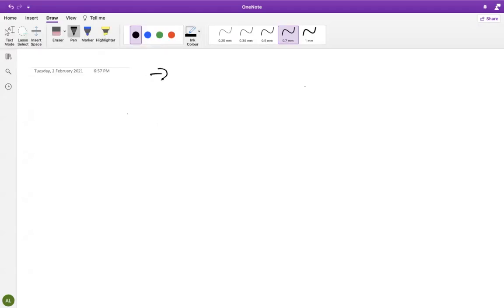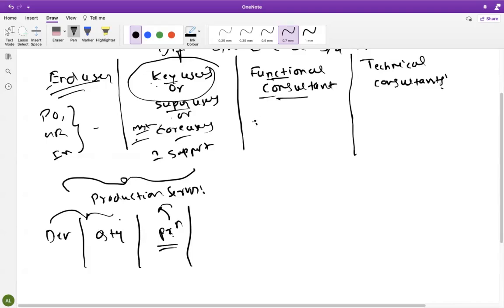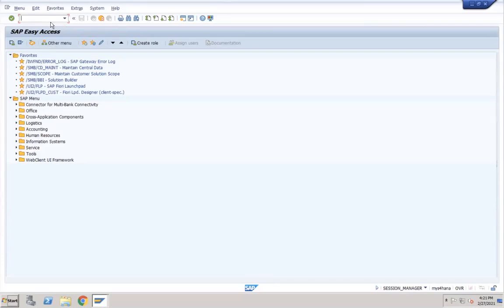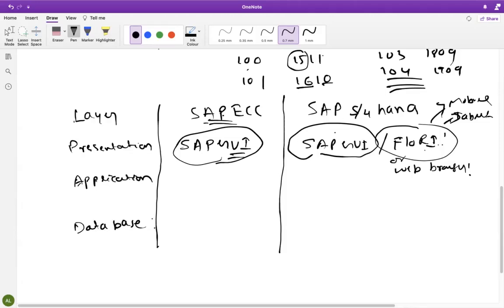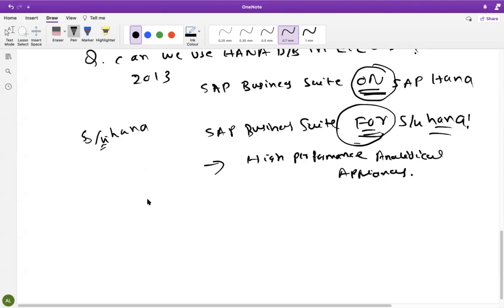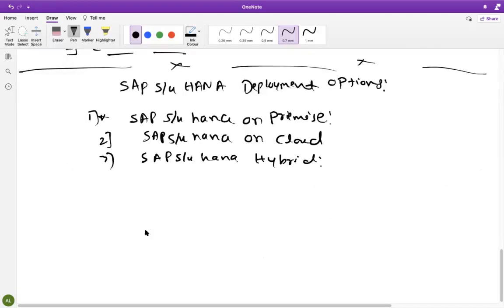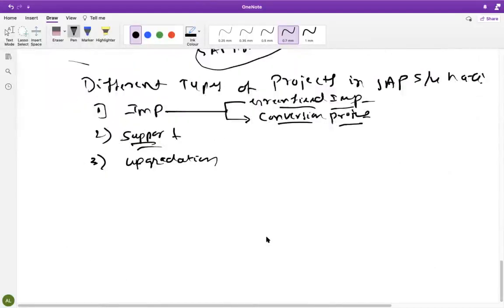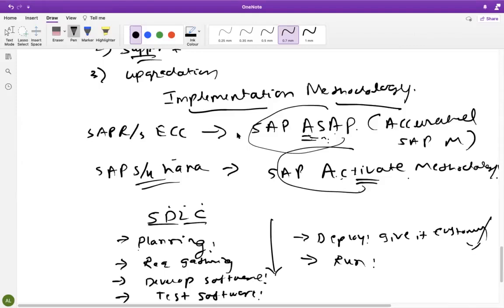2 Journey of SAP Class 2, Level 1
2 Journey of SAP Class 2, Level 1, S/4 HANA CONSULTANT